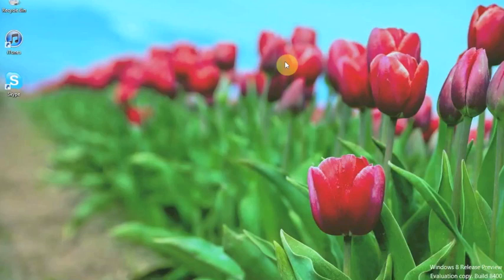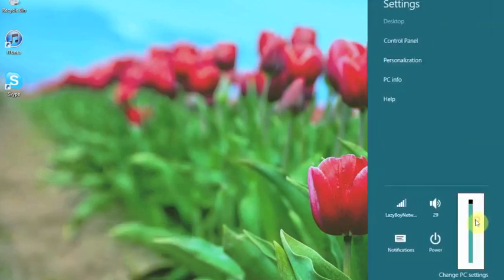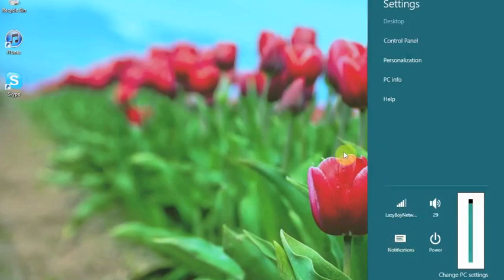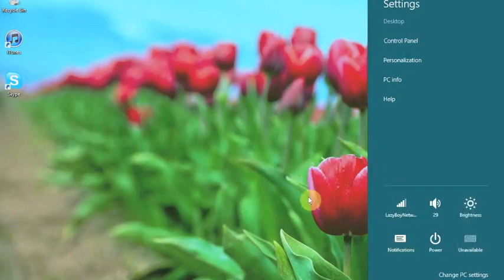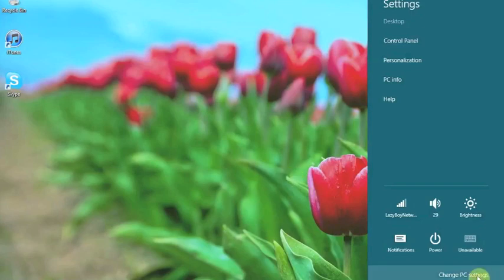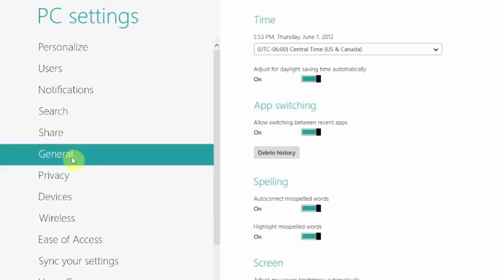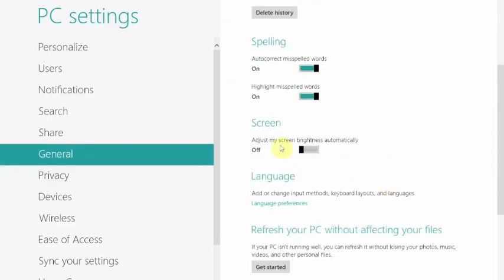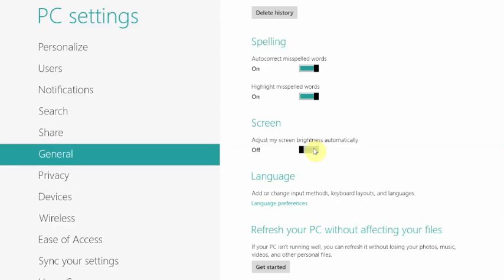Fix: Windows 8 Release Preview Brightness Issue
This is just a quick fix on the brightness capping issue for windows 8 release preview.